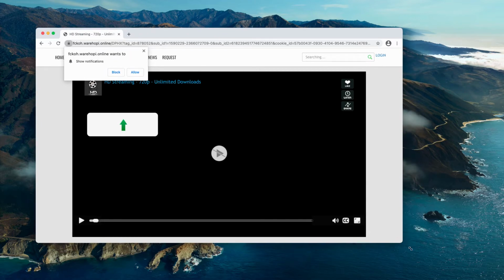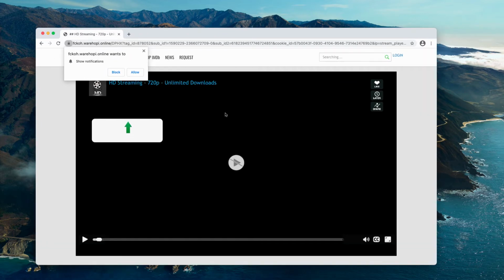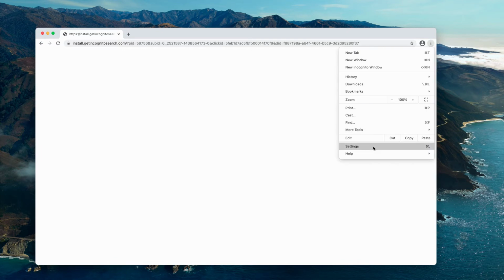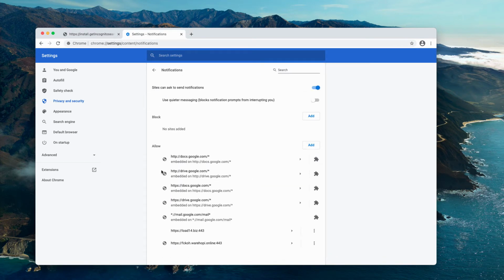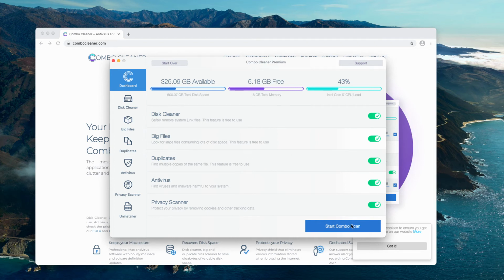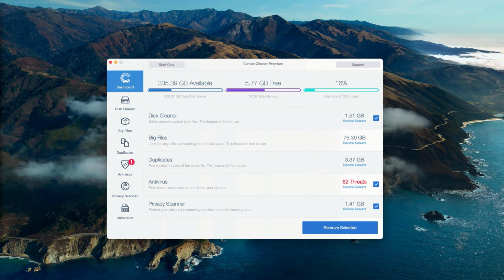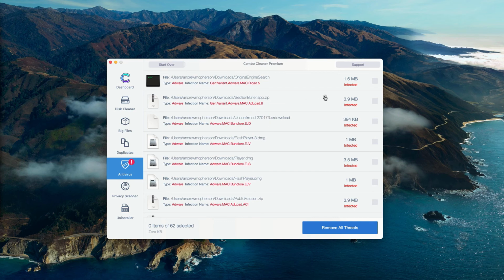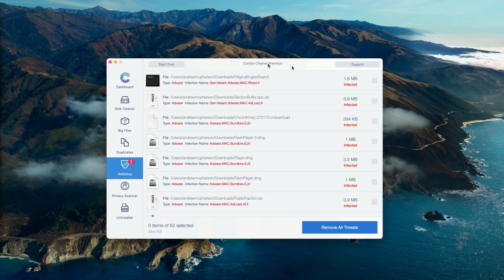Warehopi.online notifications (removal instructions).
Warehopi.online is a deceptive site displaying the great multitude of web push notifications. Remove them with Combo Cleaner Antivirus or follow the manual tips in the video tutorial.